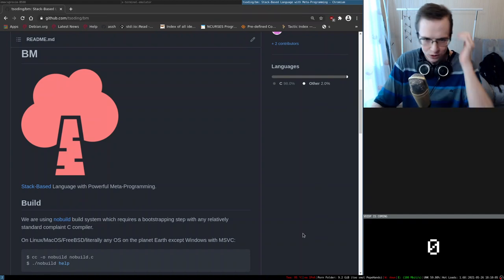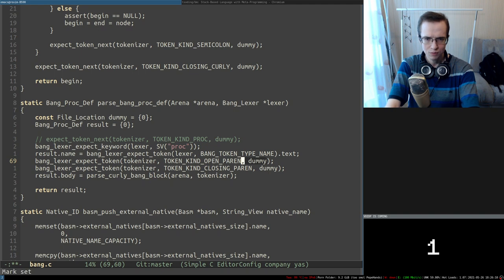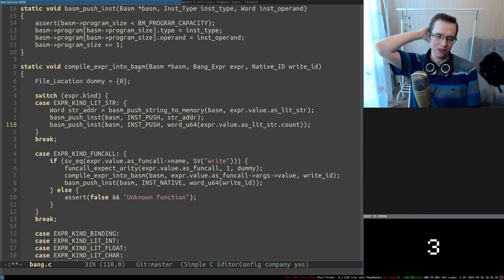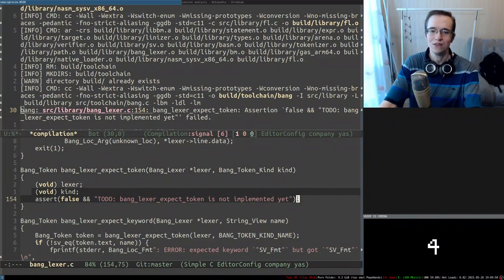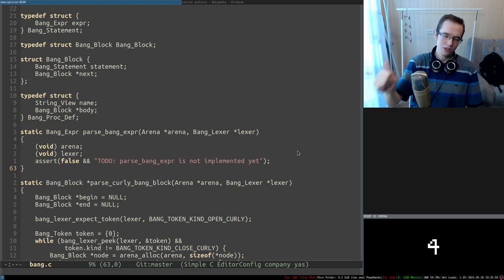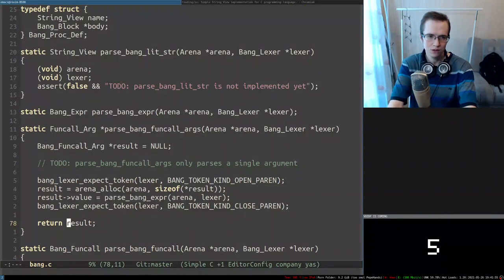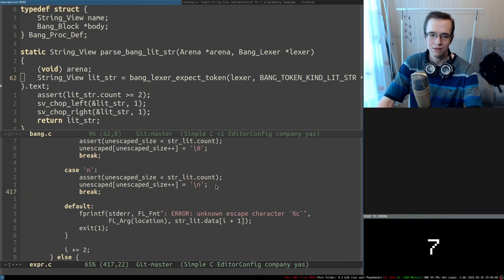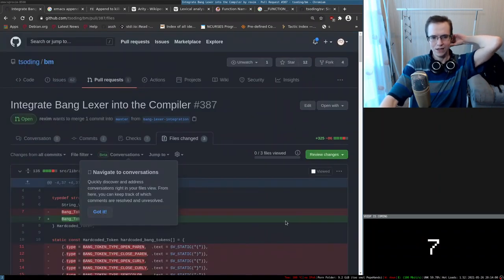How Programming Language is Parsed